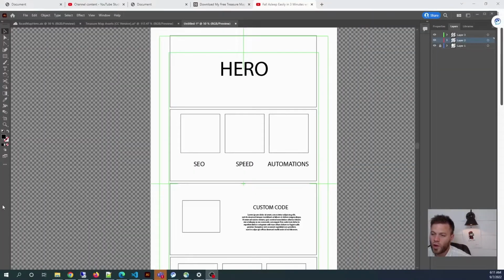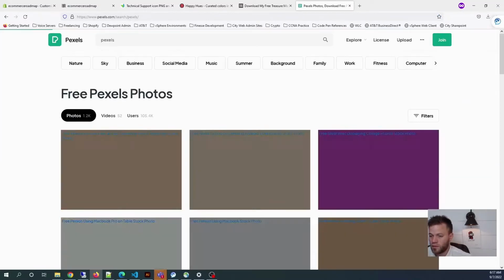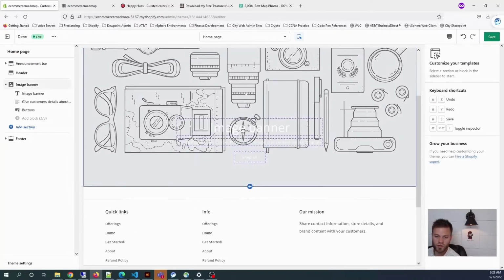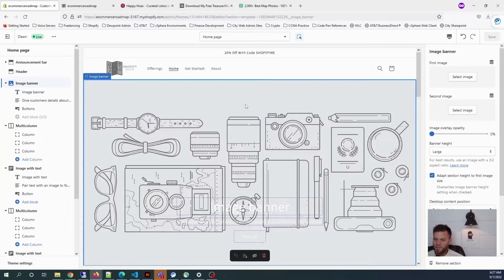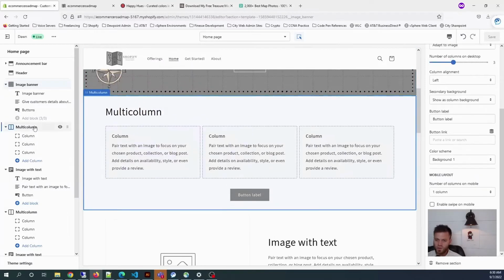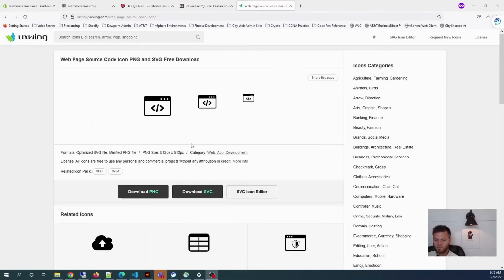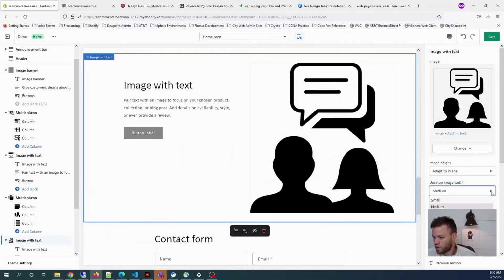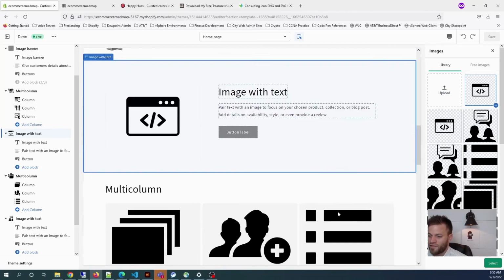Design Landing Page and Add FREE Photos Shopify 2022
I this video I talk about designing your landing page and show you where to find/edit quality photos

00:00 Intro
00:00 Design Overview
01:00 Where to get free images
02:35 Removing and adding sections
04:20 Adding images
08:20 Editing the image sizes